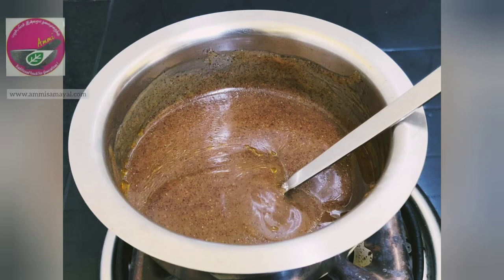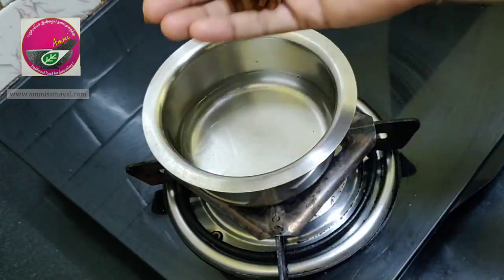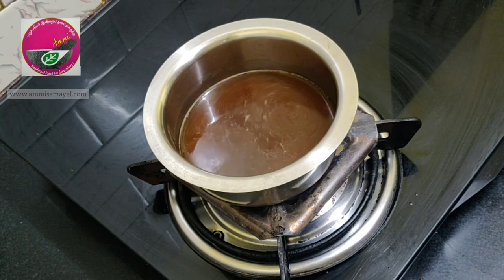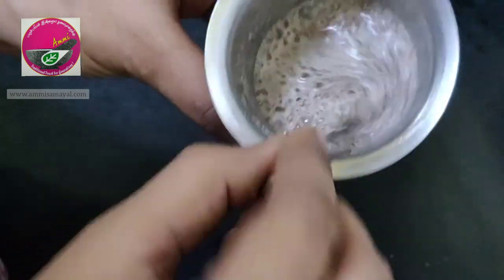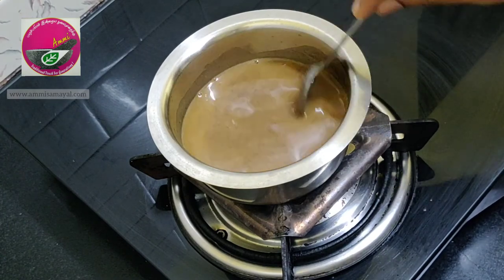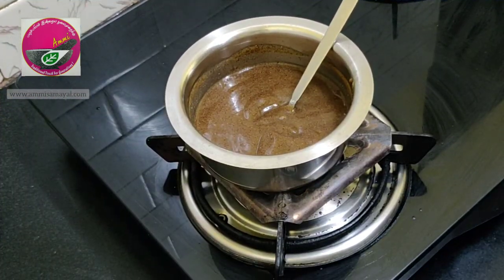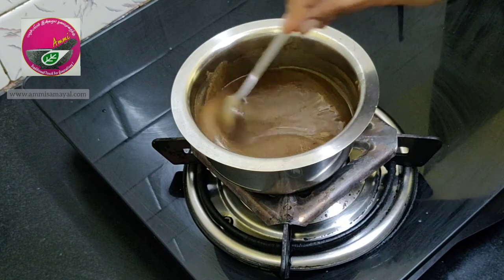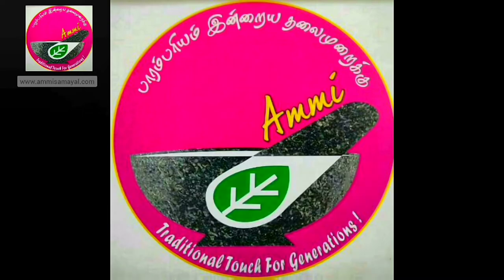Ragi Ganji / Porridge for Babies - Sprouted Ragi flour and Palm Jaggery from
This simple easy Healthy recipe Ragi Ganji / Porridge for Babies is from Ammi samayal - Healthy online store having more than 200 products for your healthy lifestyle.

Ingredients of this recipe -

Ammi samayal Palm Jaggery - 1 tbsp
Ammi Samayal Sprouted Ragi flour - 3 tbsp
Water - 1 glass + 1/4 glass (ragi flour mixing)
Salt - a pinch (optional)
Cow's Ghee - 1 tsp (optional)

Health Benefits : Calcium rich Ragi and Palm Jaggery is both present in this recipe which is very much suitable for Babies and also adults and old age people. easy to digest, rich in all nutrients.

Our products available at Amazon.in Flipkart Bigbasket